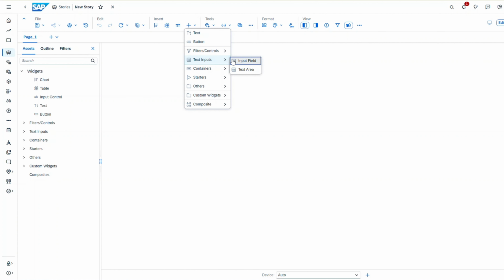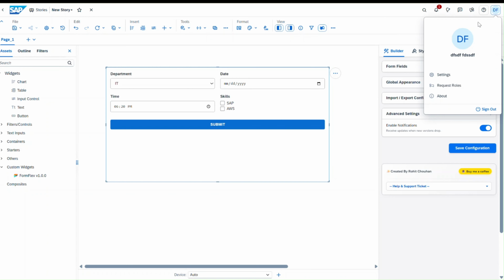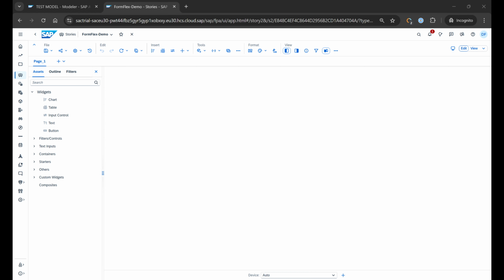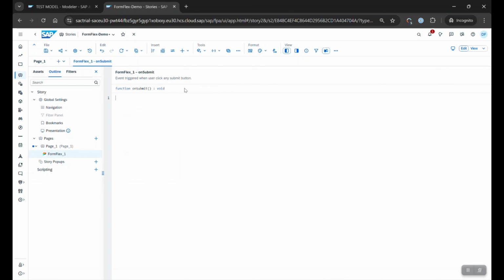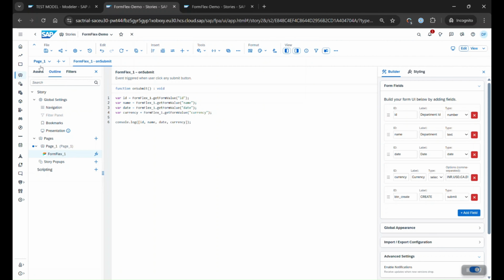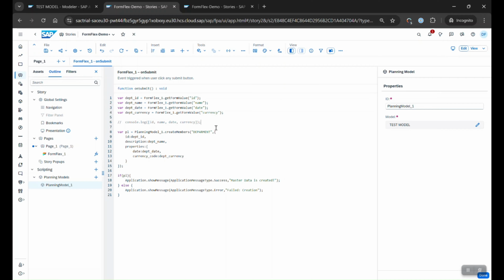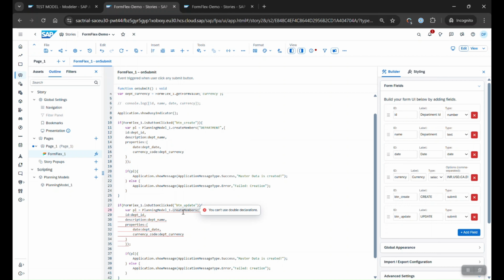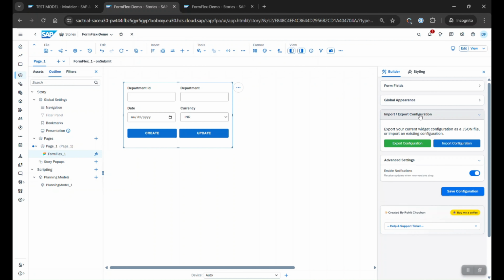FormFlex: Custom Widget for Dynamic Forms in SAP Analytics Cloud | Full Guidance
Say hello to FormFlex — a game-changing custom widget that lets you create dynamic forms directly inside for SAP Analytics Cloud (SAC) with absolutely no code! Forget dragging fifty separate input fields onto your canvas. With FormFlex, you get a single widget powered by a visual form builder panel where you can add text fields, checkboxes, dropdowns, date pickers, radio buttons, color inputs, and so much more — all generated dynamically through simple clicks.

This full guidance video walks you through everything step by step — installing the widget, adding dynamic forms to your SAP Analytics Cloud dashboard, configuring field types, styling with SAP theming (Horizon, Belize, Dark Mode, High Contrast — it auto-adapts!), and even using the import/export JSON configuration feature to clone your entire form setup across dashboards instantly. Whether you're building a data input form for SAP HANA planning or a quick feedback survey, this custom widget scales to fit your needs perfectly.

We also dive into the scripting API — methods like getAllValues(), setFormValue(), getFormValue(), and setFormConfig() — so your SAC dashboard can interact with FormFlex programmatically. If you've been struggling with static form widgets in SAP Analytics Cloud, this dynamic forms solution is exactly what you need. Links to the GitHub repo and documentation are pinned below — grab the widget and start building today!